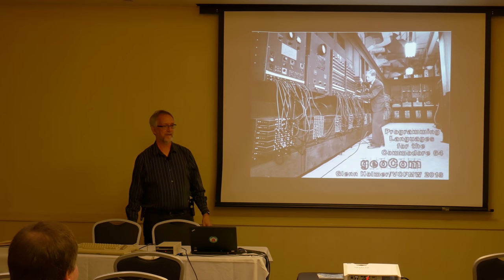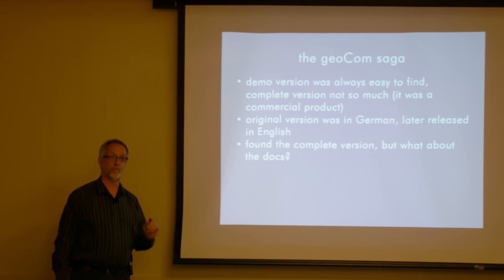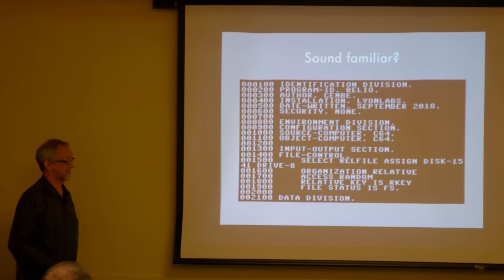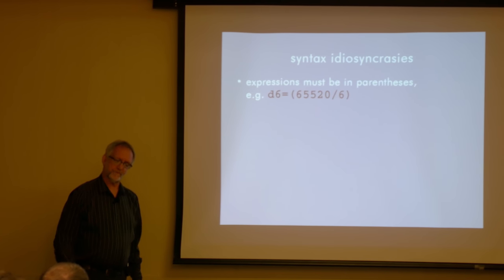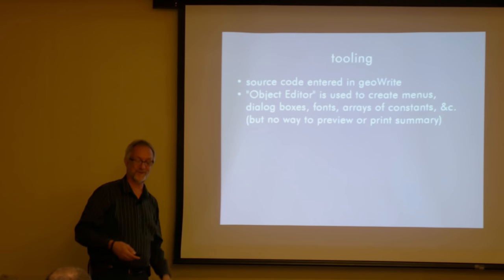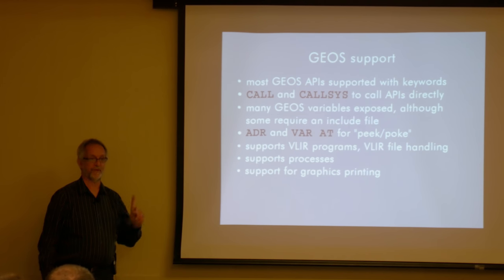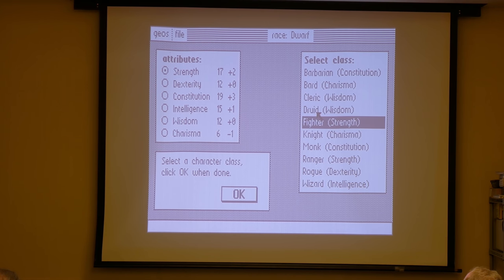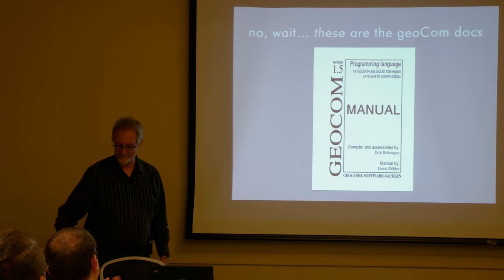geoCom: a BASIC Compiler for GEOS | VCFMW 2018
Glenn Holmer - geoCom (a BASIC Compiler for GEOS)

Glenn covers the curiously complete and powerful geoCom, a BASIC compiler for C64 GEOS.